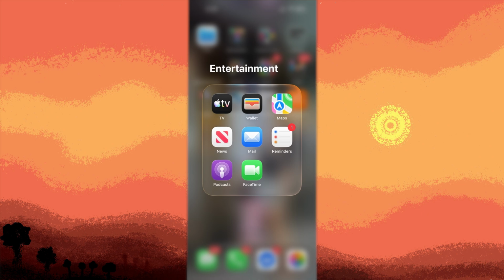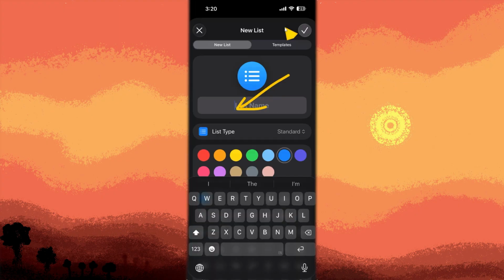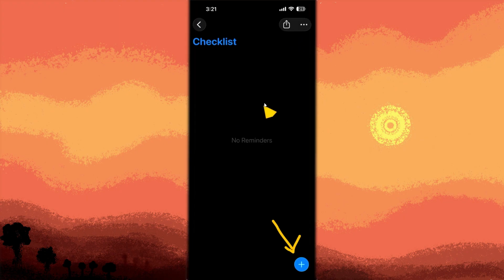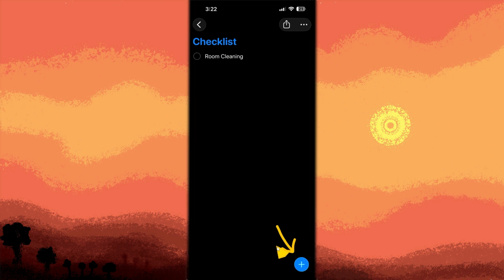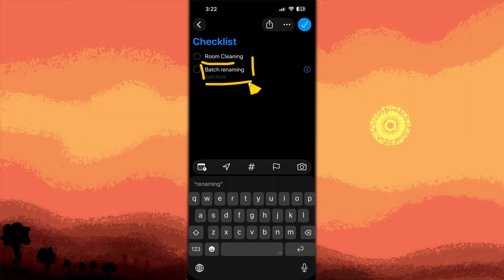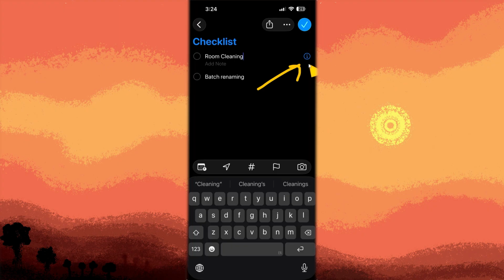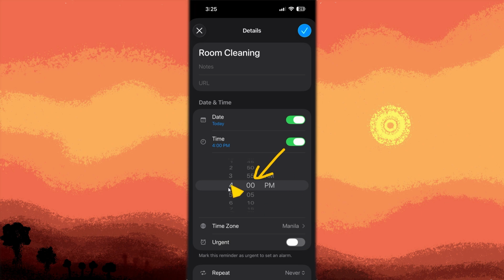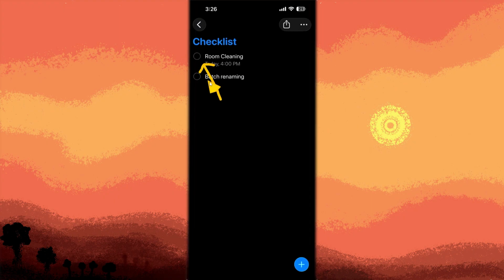How To Make A Daily Checklist On iPhone (Setup Guide)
This walkthrough will teach how to make a daily checklist on iPhone. Use these steps to make a personalized checklist for tracking tasks or habits on your iPhone.